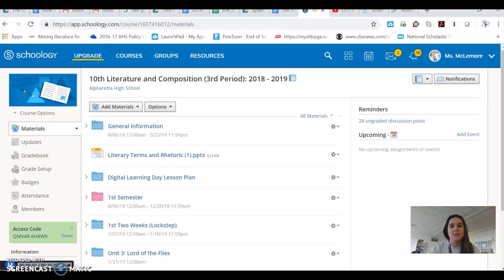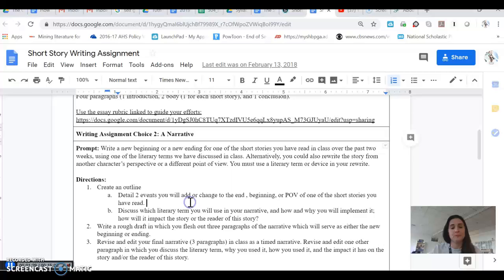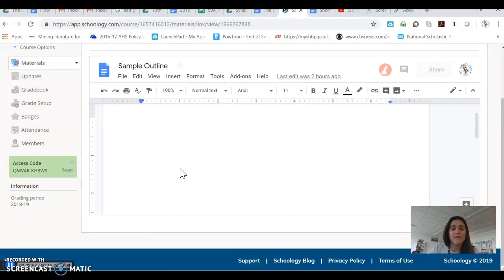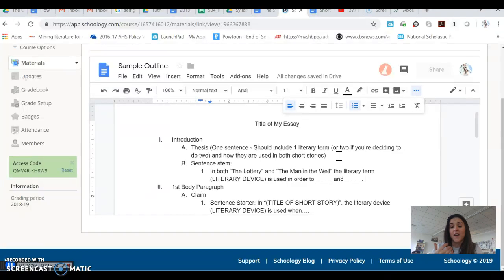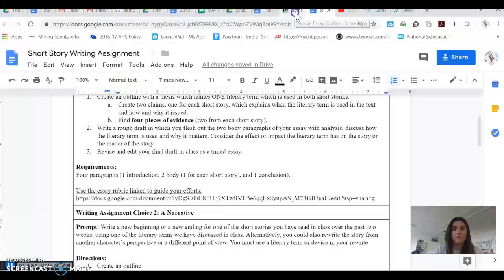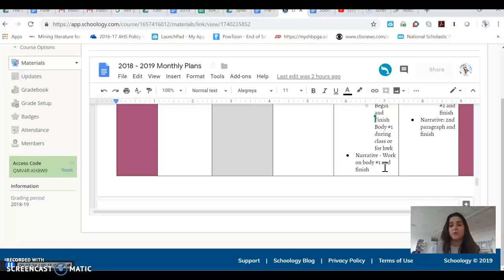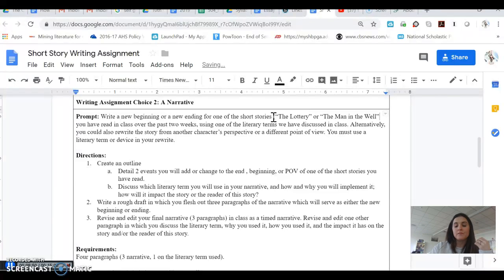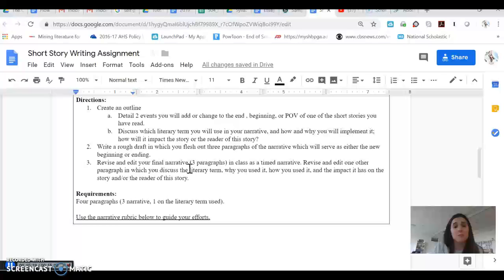Short Story Timed Write 10th Grade